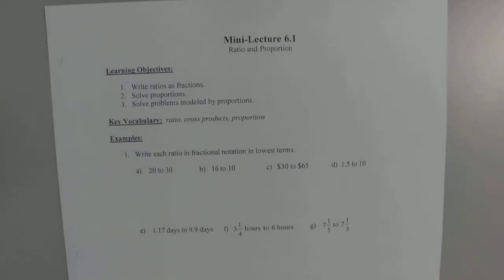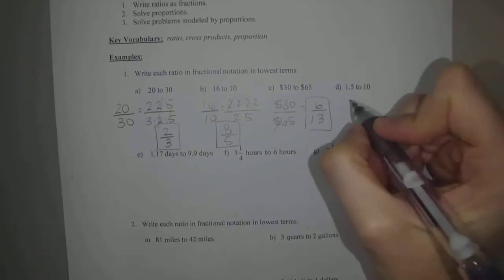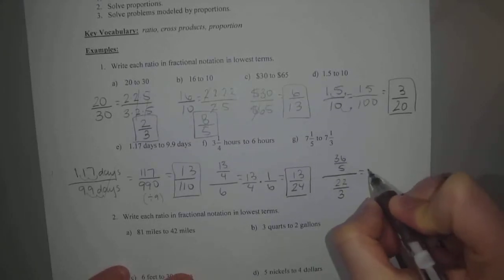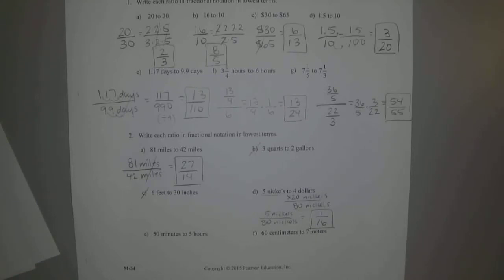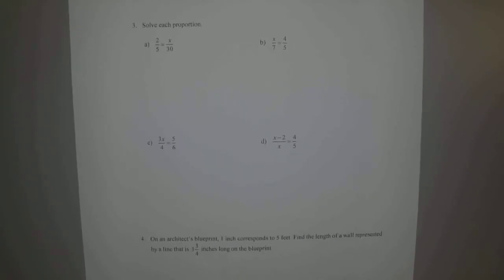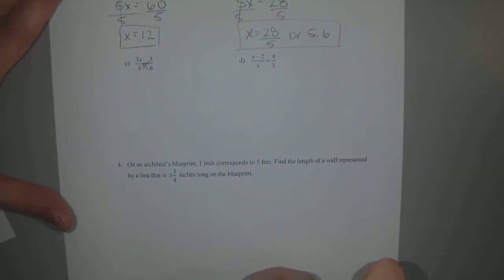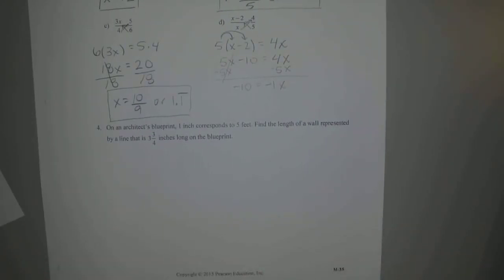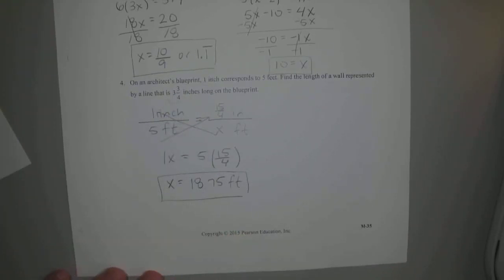MATH 111 - 6.1 Video Lecture